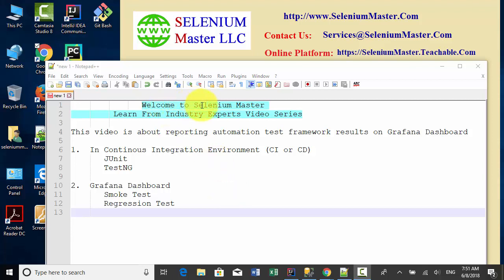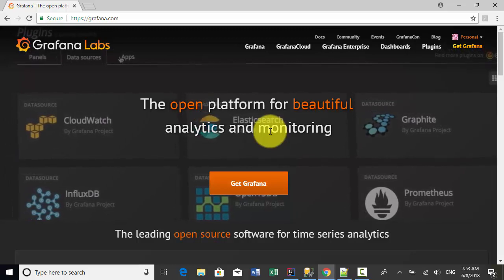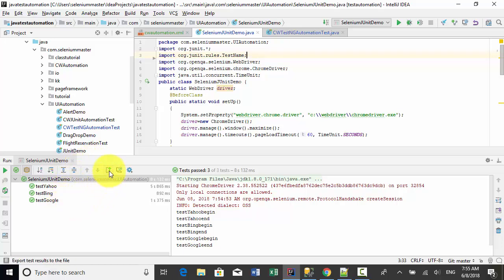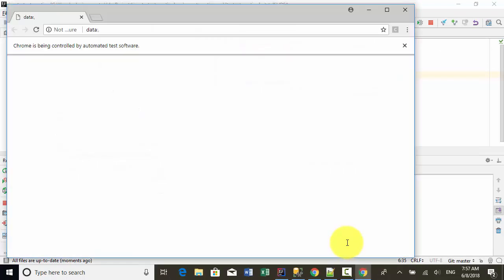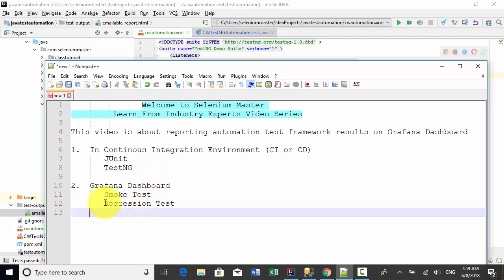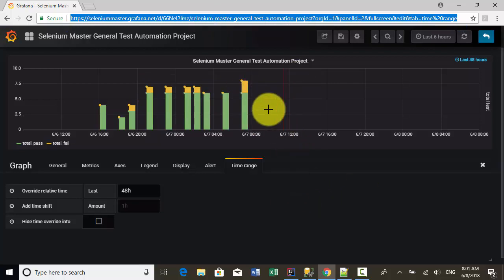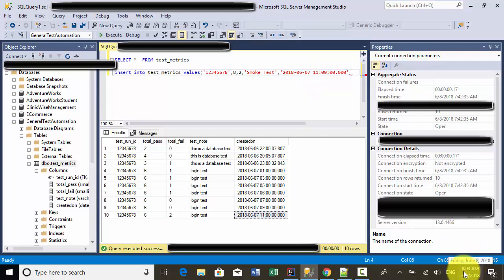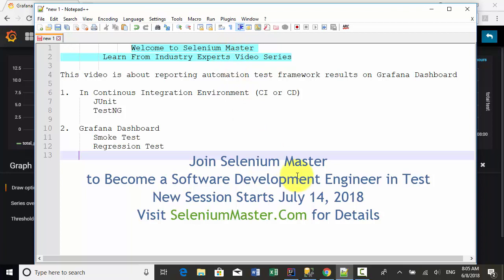Display Software Test Automation Framework Result on Grafana Dashboard